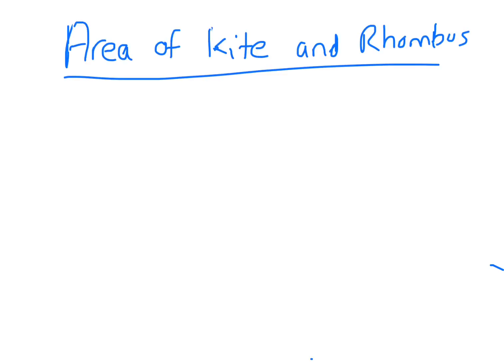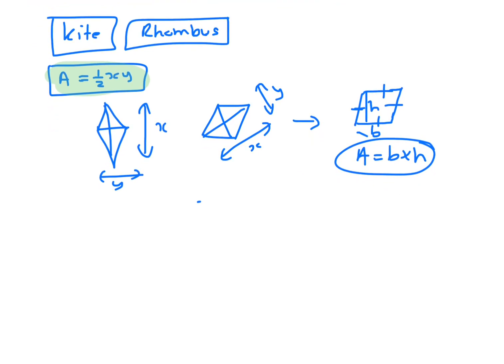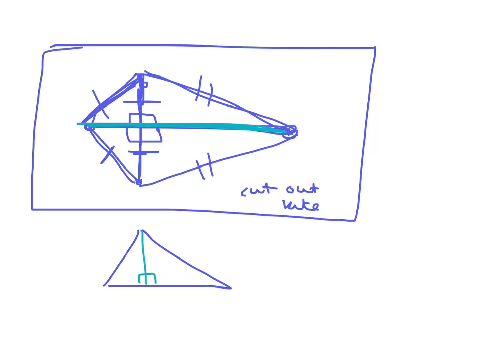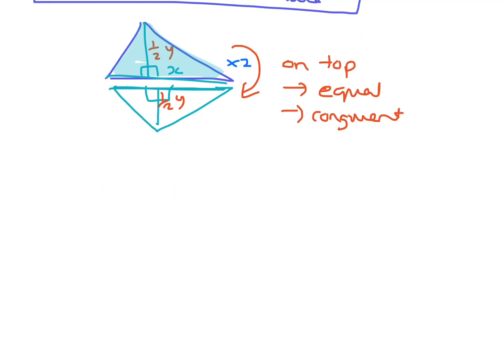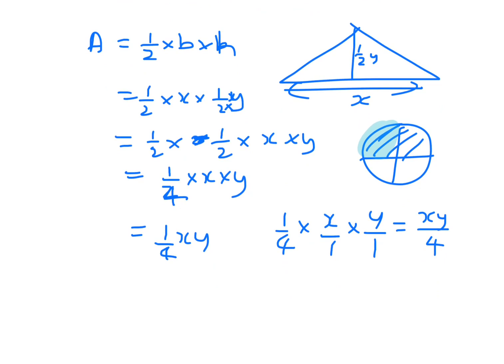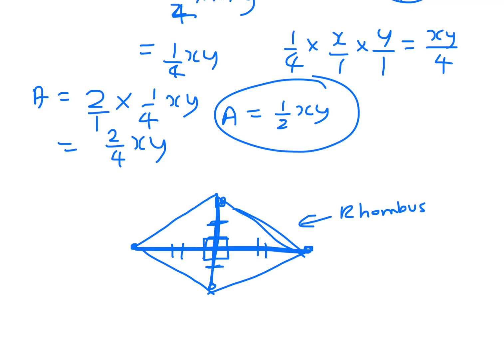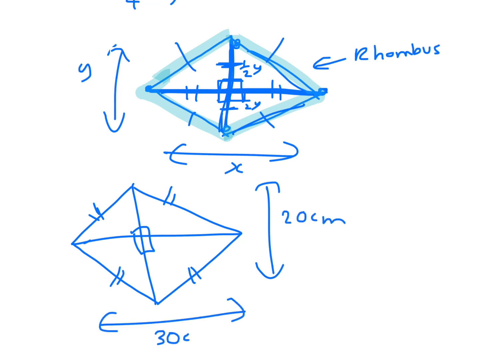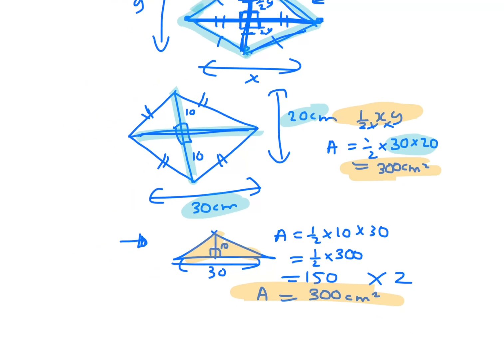7. Area of Kite and Rhombus formula derived